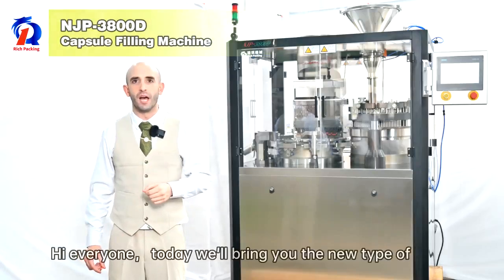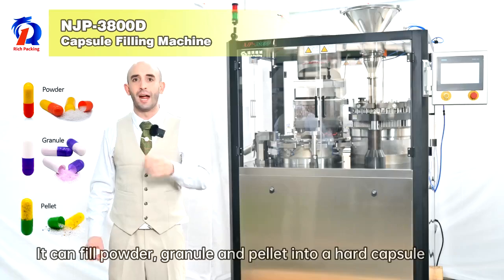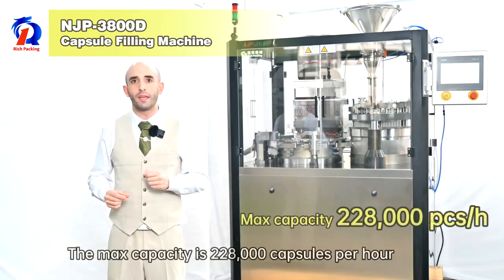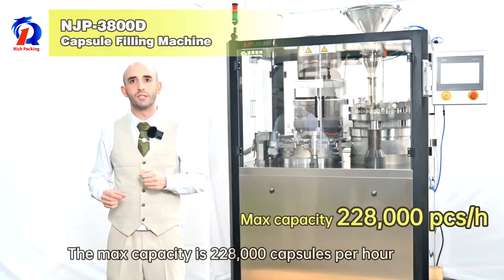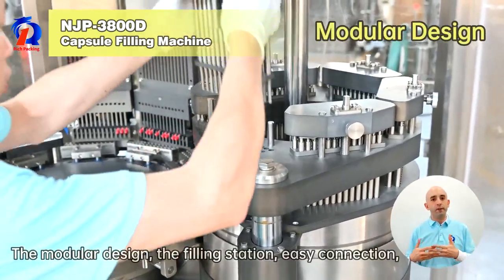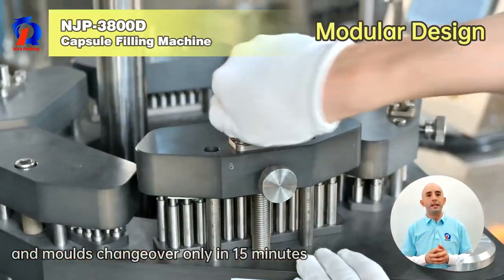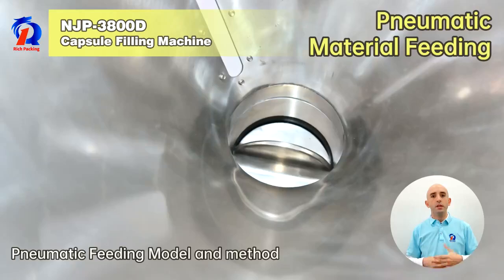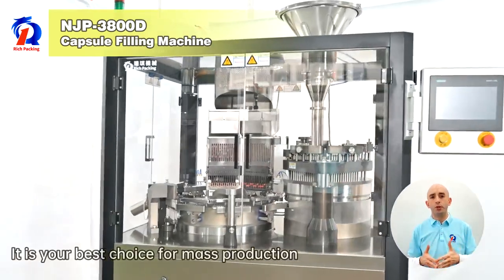3800D Capsule filling machine